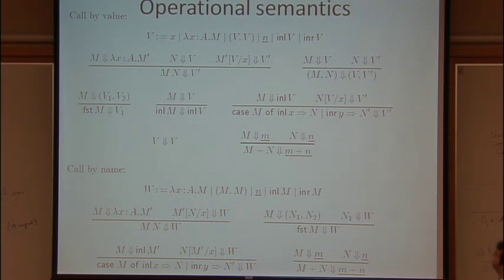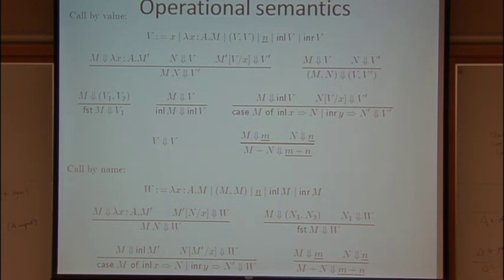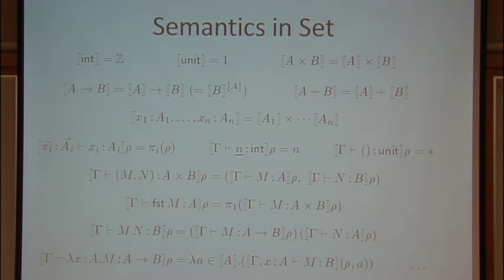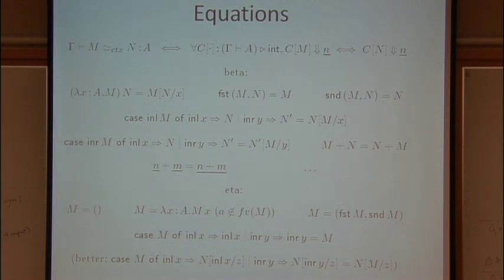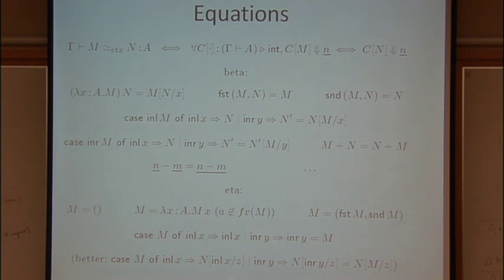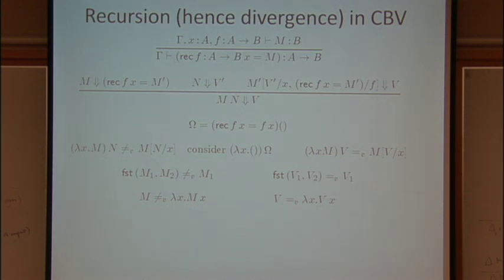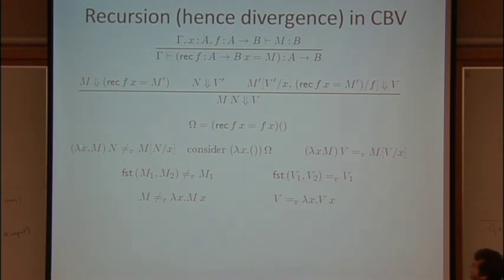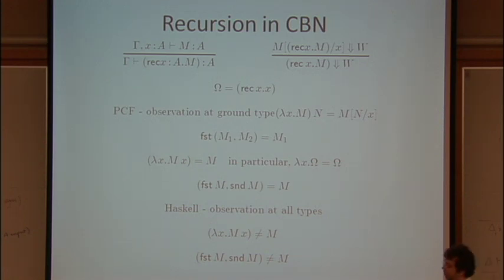Monadic Effects 3 — Nick Benton